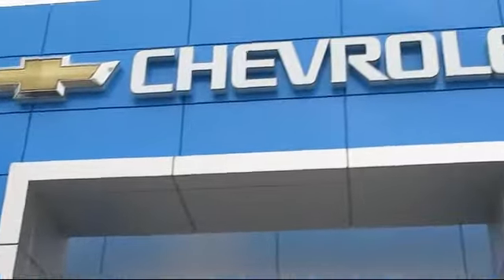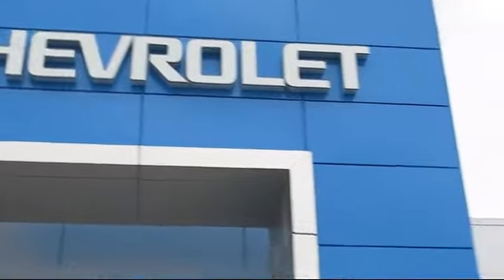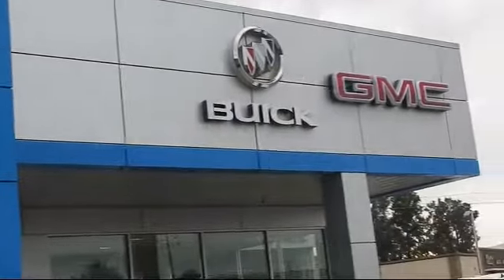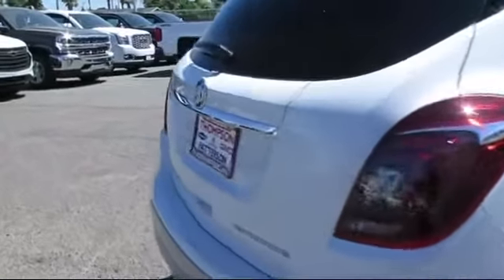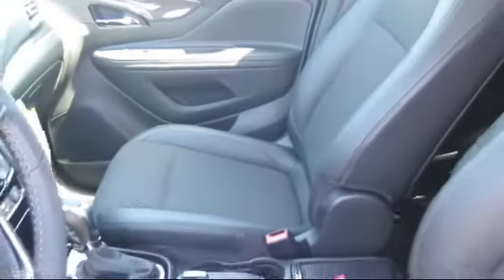2018 Buick Encore Preferred Modesto Tracy Turlock Los Banos Merced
2018 Buick Encore Preferred Stock Number: 187060 Vin:KL4CJASB9JB702381.